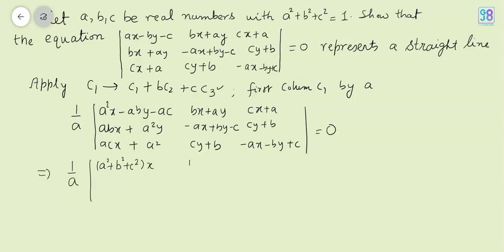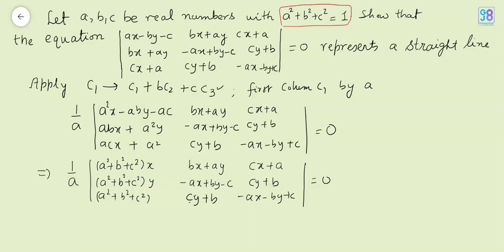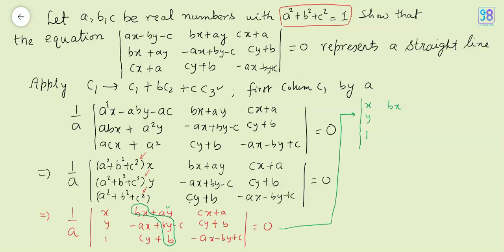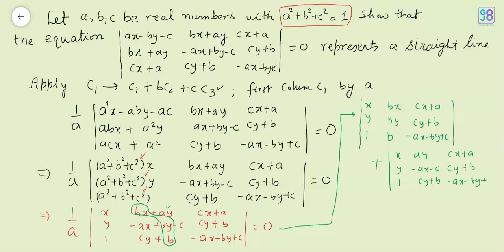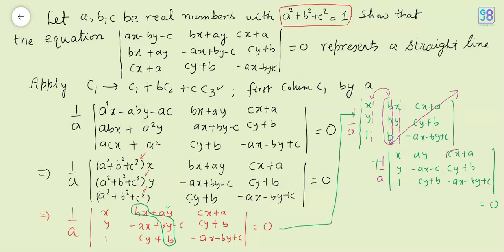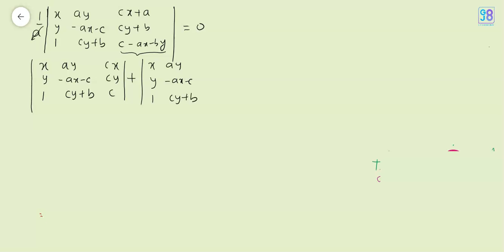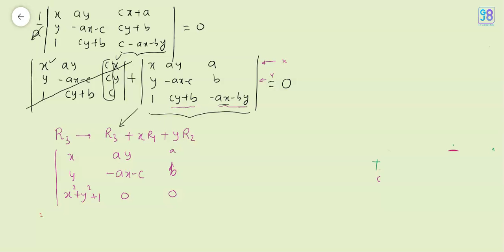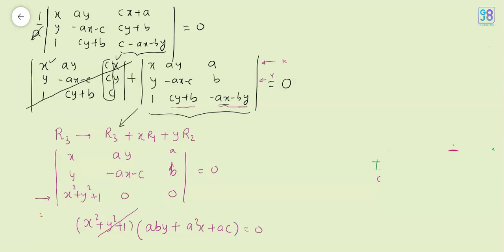Jee Main 2001